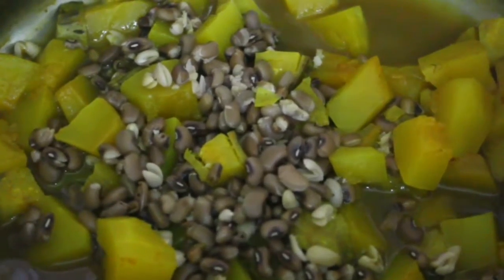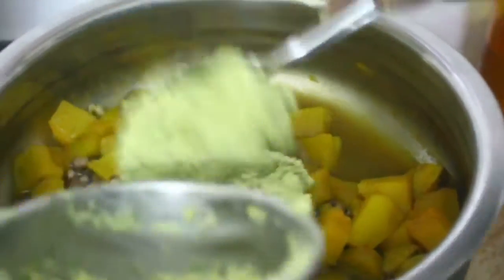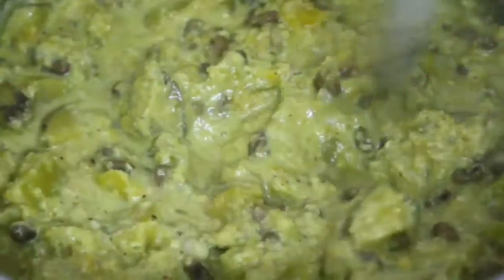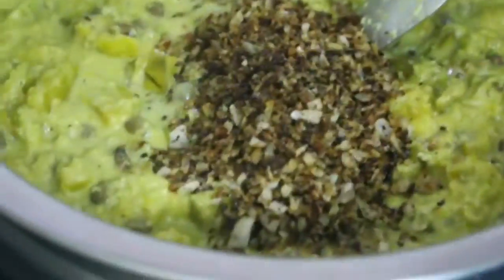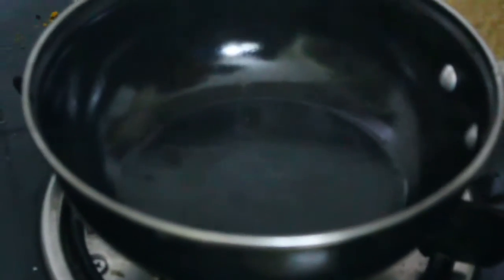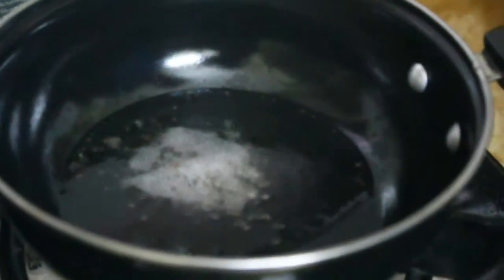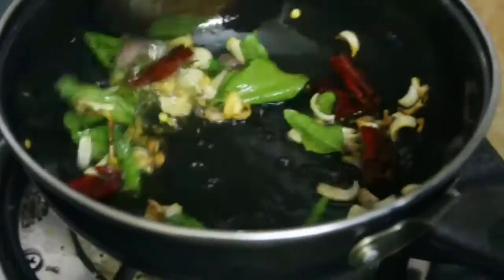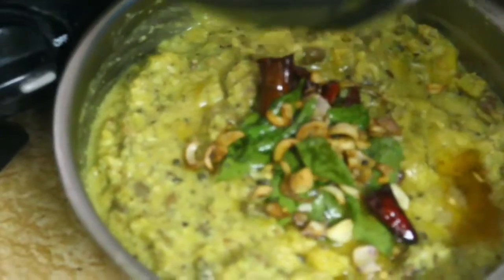ഒരു കിടിലൻ മത്തങ്ങ എരിശ്ശേരി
മത്തങ്ങ എരിശ്ശേരി
കിടിലൻ ഓണവിഭവം -onavibhavam
Jas Achayans kitchen